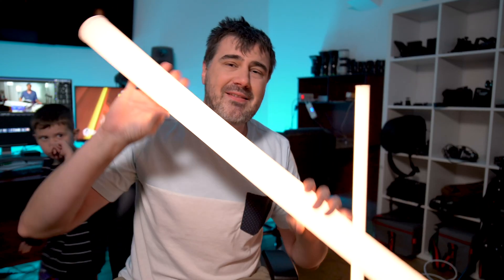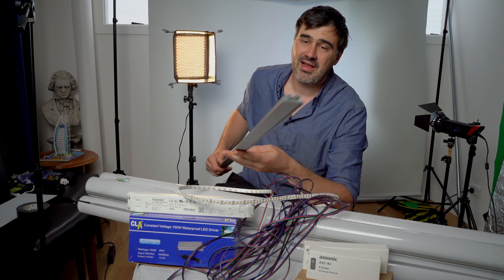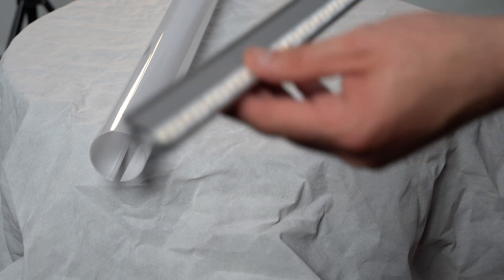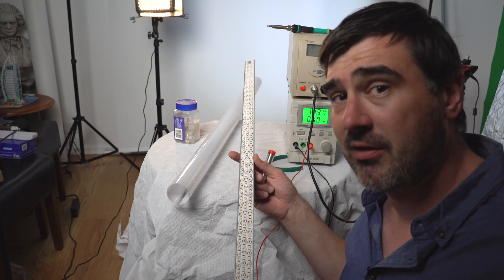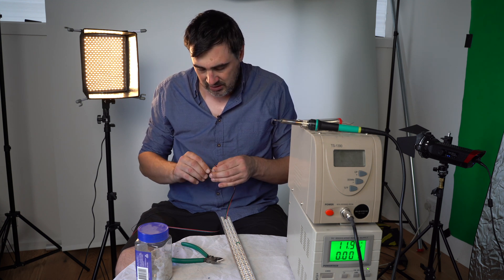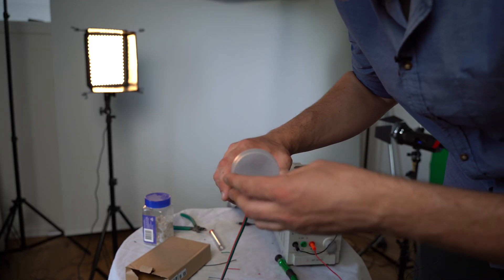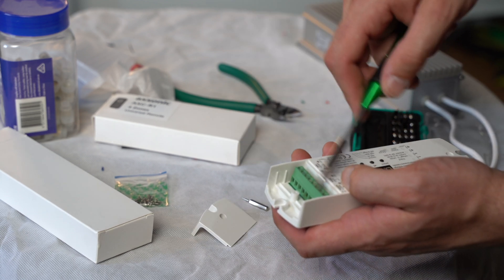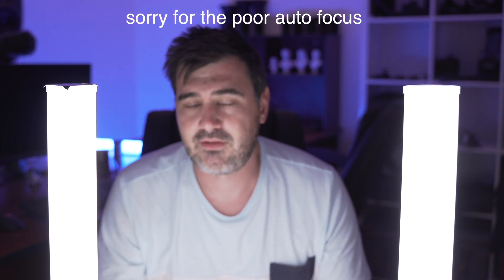How to DIY LED Tube Video Light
After seeing a lot of videos featuring the Quasar Science LED tube lights I decided to make my own rather than wait for them from the US along with the high price. They're not perfect but they're pretty close.

All products were purchased from solsticelighting.com.au